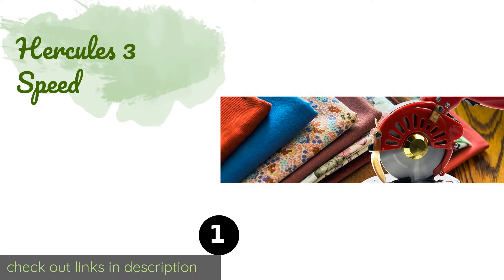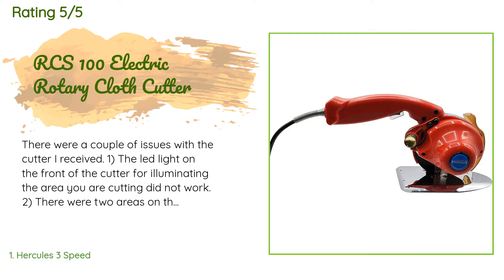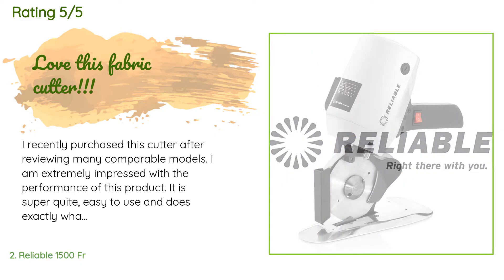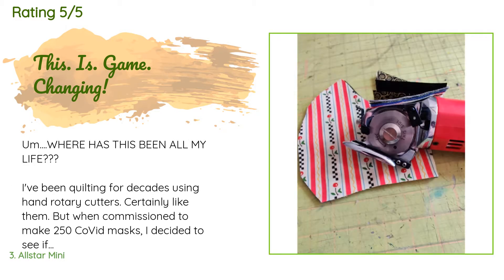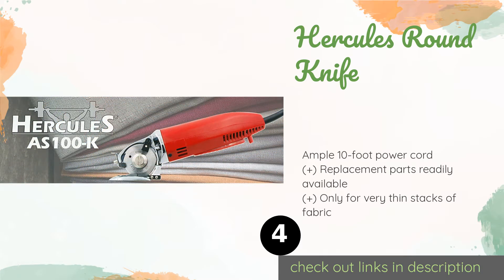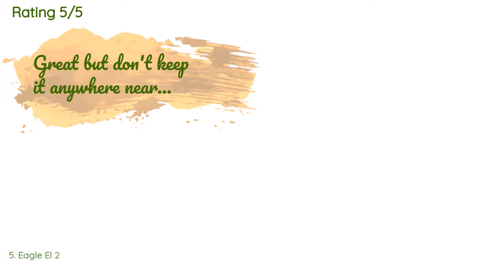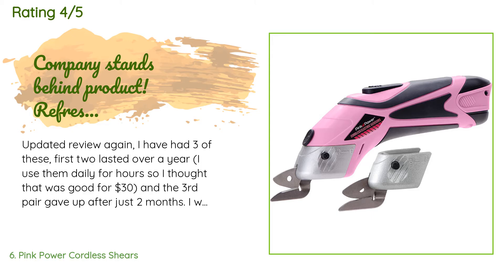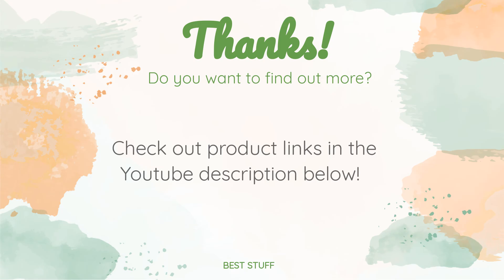🌵6 Best Electric Rotary Fabric Cutters 2020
1 - Hercules 3 Speed:
✅ Amazon US
🌏 Amazon International

2 - Reliable 1500 Fr:
✅ Amazon US
🌏 Amazon International

3 - Allstar Mini:
✅ Amazon US
🌏 Amazon International

4 - Hercules Round Knife:
✅ Amazon US
🌏 Amazon International

5 - Eagle El 2:
✅ Amazon US
🌏 Amazon International

6 - Pink Power Cordless Shears:
✅ Amazon US
🌏 Amazon International